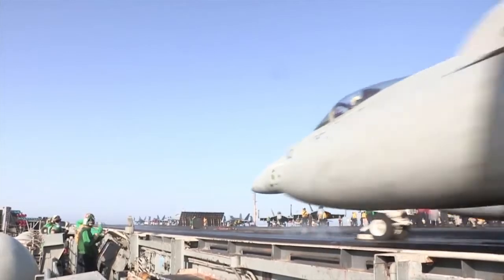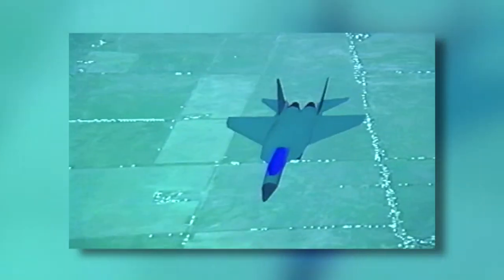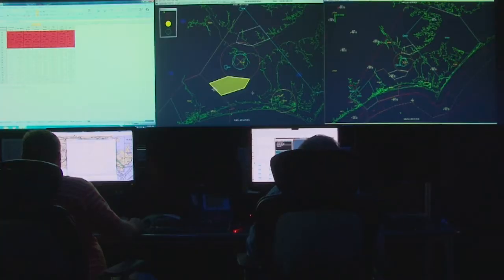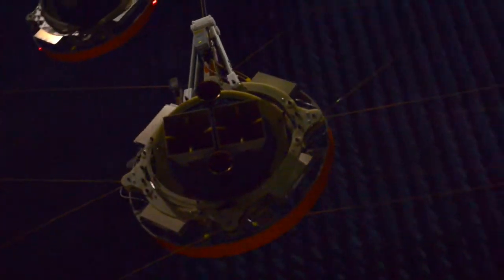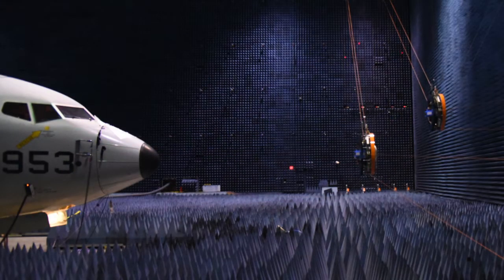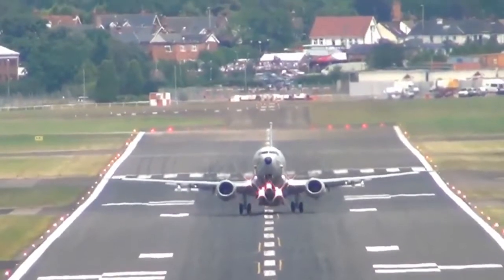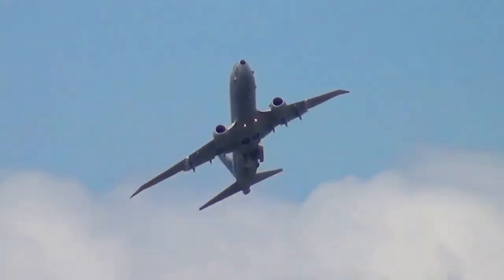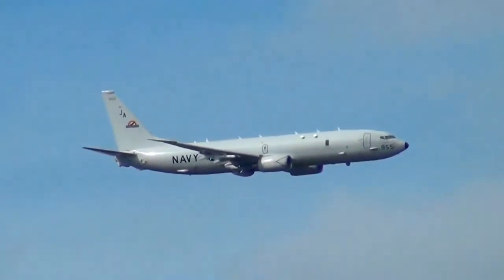Flight Ready: MJC Wall: Capabilities Based Test & Evaluation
A technology used to film sporting events helps testers at the Naval Air Systems Command speed products to the fleet. See how engineers use MJC Wall to fully test an aircraft in a virtual environment before it is ready to fly.